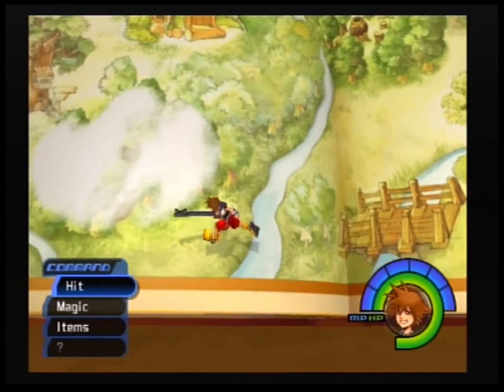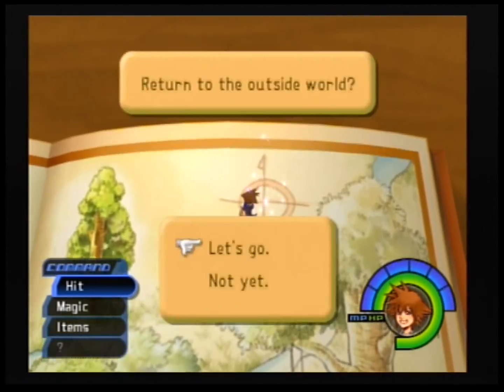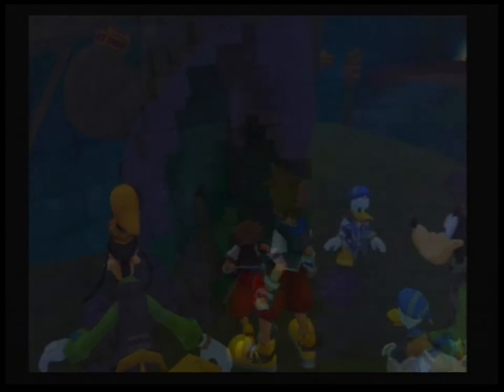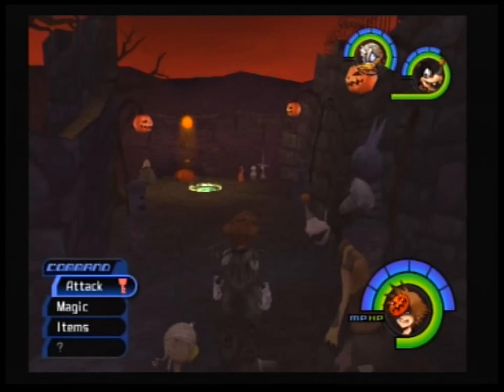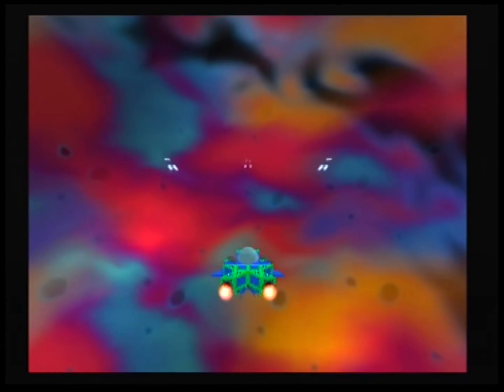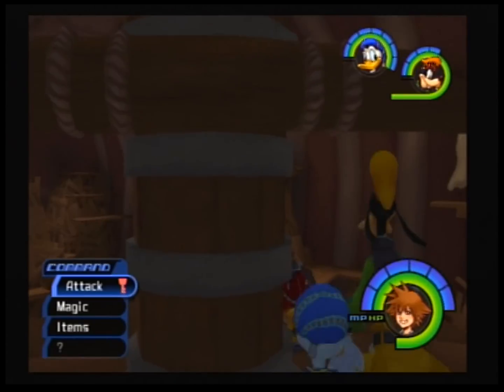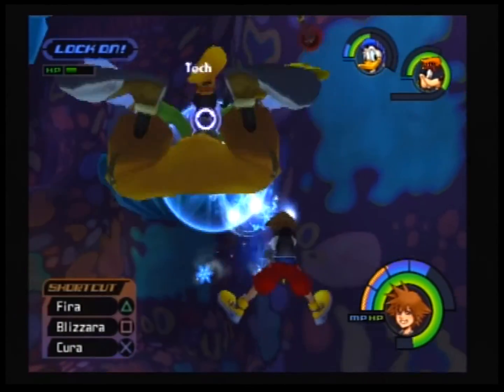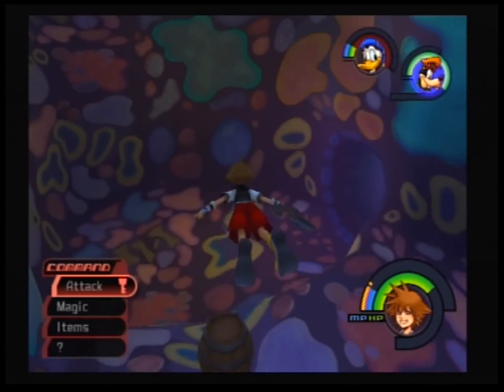Let Us Play Kingdom Hearts Part 54: Raiders of the Lost Page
This episode, we lose a page, and the only clues are perfectly clear directions from our old friend ElectroSpecter . A pity our hosts lack the ability to read them.
Those of you who thought 100 Acre wood was bad... wait till you see Monstro 2.0.

Because he's so helpful, here's a plug!

We do, however, own MoldyCrowProductions, and our commentaries.